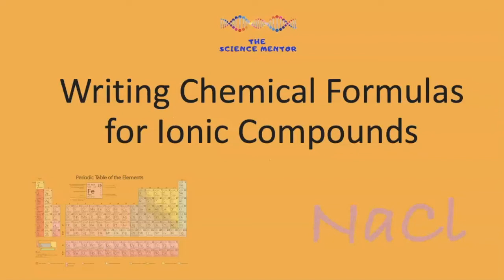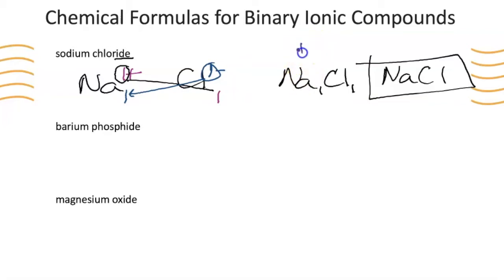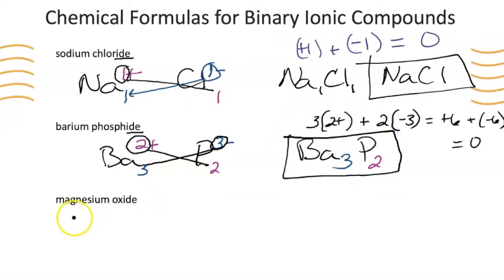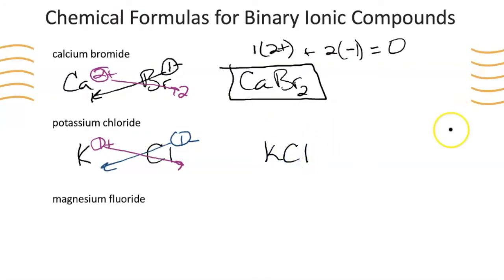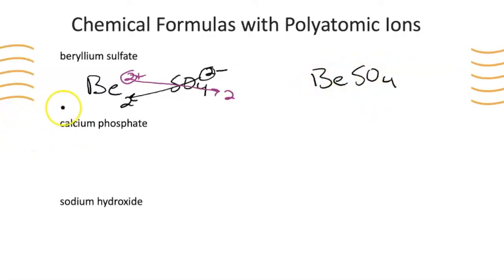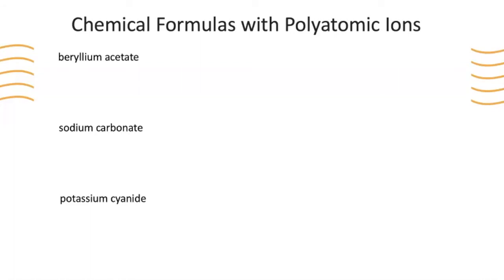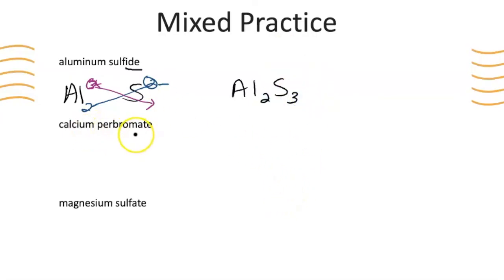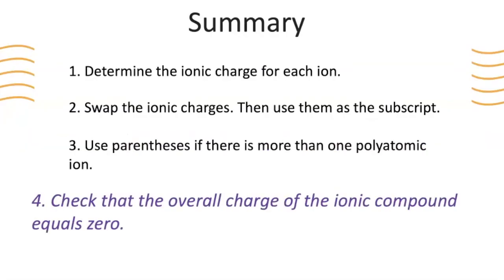Writing Chemical Formulas for Ionic Compounds Binary and with Polyatomic Ions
We'll learn how to write chemical formulas for ionic compounds. We'll work on binary ionic compounds first. Then move on to ionic compounds with polyatomic ions.